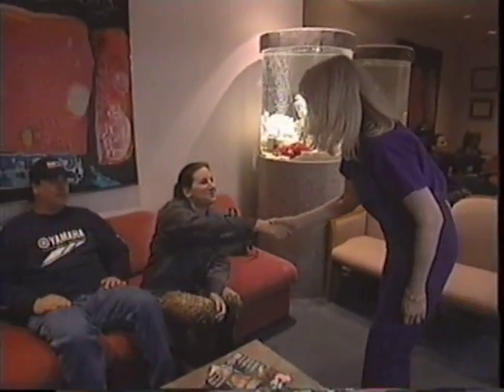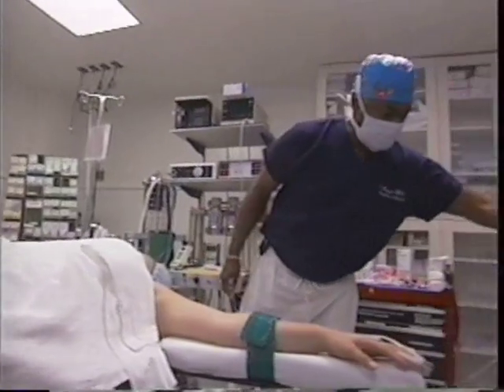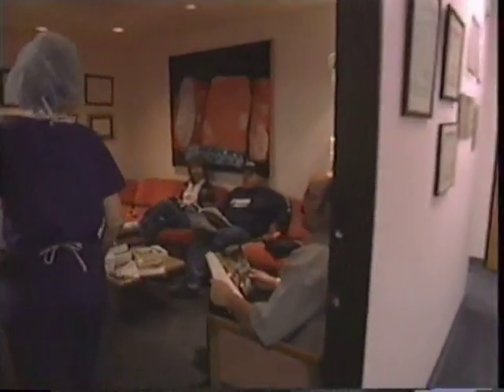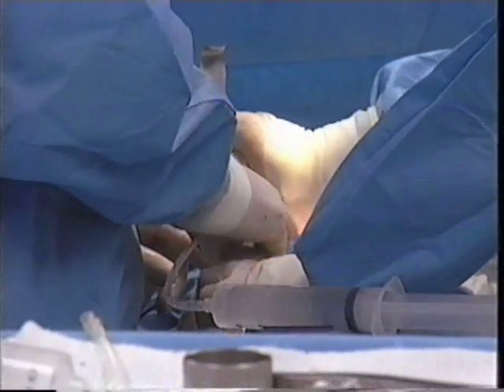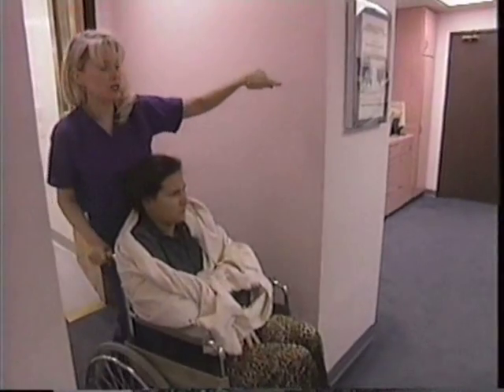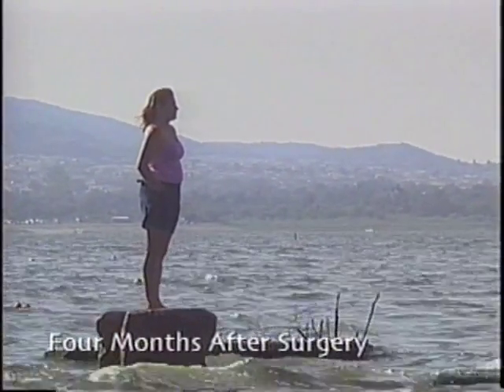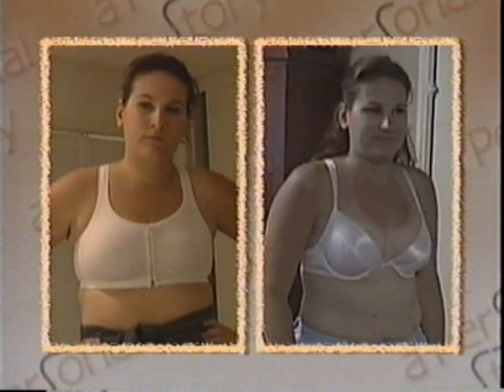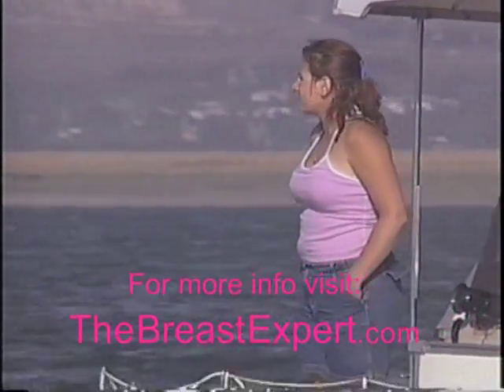Asymmetrical Breasts Pt. 2 - Personal story of a Breast Augmentation Mastopexy Patient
Part 2 of a Heartfelt compelling personal story of a breast augmentation mastopexy patient with asymmetrical breasts. Having her asymmetrical breasts corrected by Dr. Corbin made a big difference in her self esteem. Told in her own words. For more information on Dr. Corbin and breast augmentations please